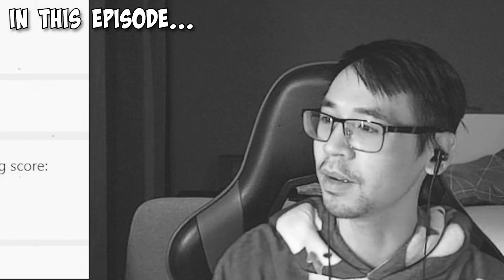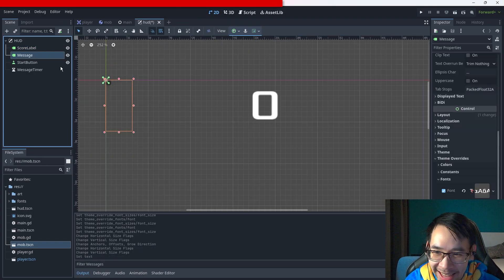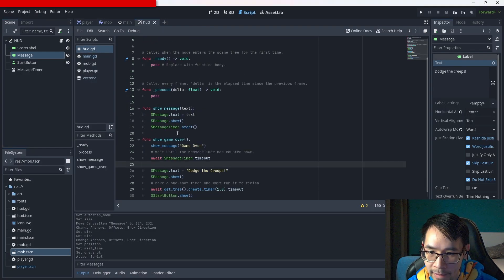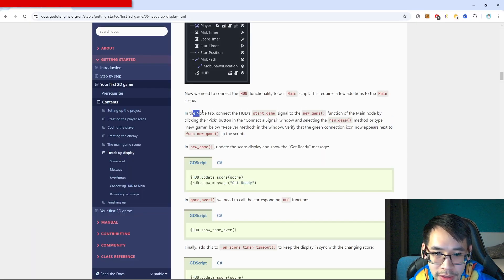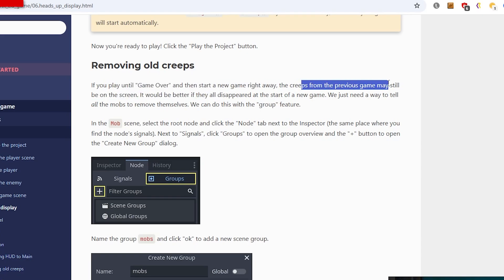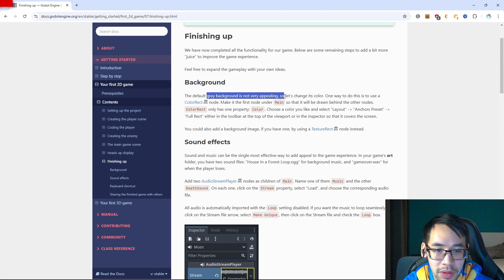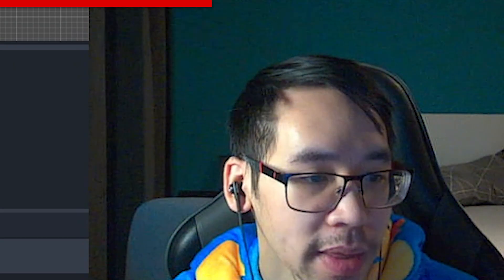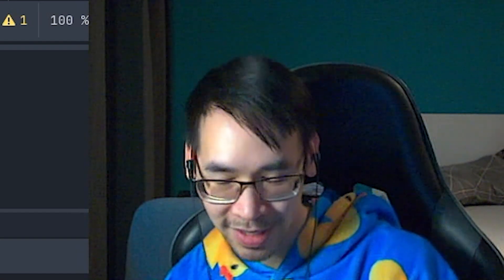First Project Done! So Much Learned Already! | Learning Godot Arc Episode 4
I'm best game dev evur

0:00 intro
0:20 Making the HUD scene
4:13 Adding the HUD script
6:34 Connecting HUD scene to main scene
9:55 Removing old creeps
11:20 Quick recap time
13:08 Adding a background
13:53 Adding sound effects
16:50 Outro